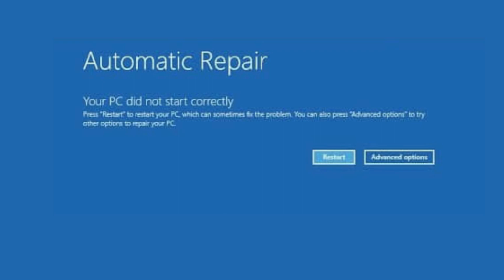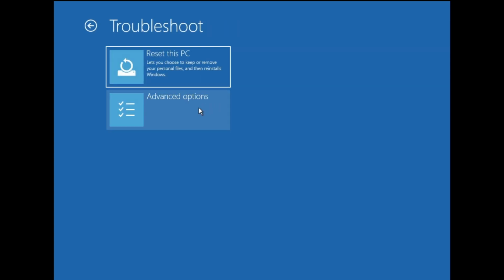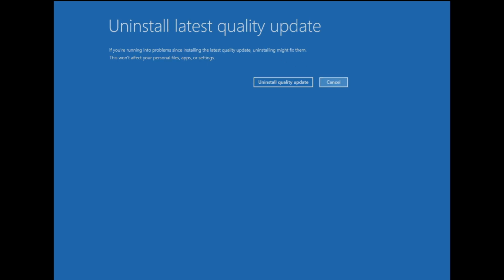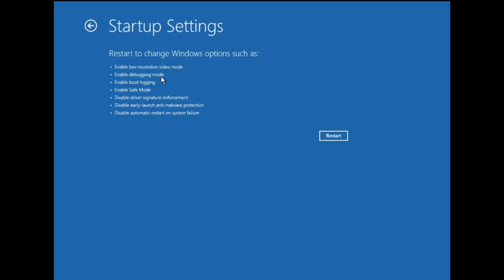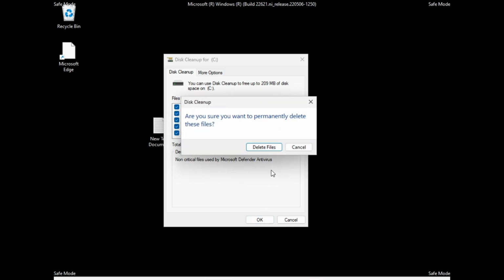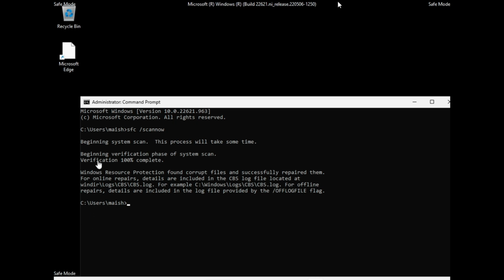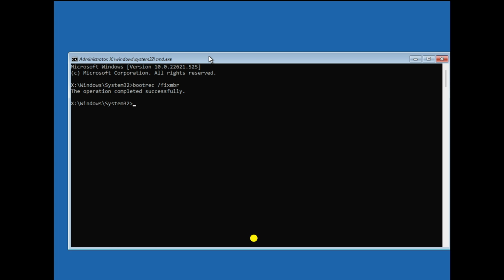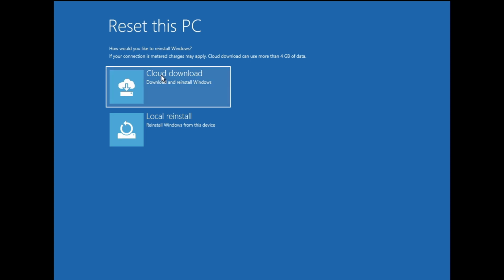Fix Automatic Repair Loop in Windows 7,10,11 Your PC did not start Correctly 2025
Fix Automatic Repair Loop in Windows 7,10,11 Your PC did not start Correctly in 2025
PassFab FixUWin can help you fix the automatic repair loop in Windows 7,10,11 with a few clicks.

☑ Watched the video!
☐ Liked?

automatic repair your pc did not start correctly
automatic repair couldn't repair your pc windows 11
automatic repair loop fix windows 10
automatic repair your pc did not start correctly windows 10
automatic repair your pc did not start correctly windows 11
automatic repair your pc did not start correctly windows 8.1
automatic repair your pc did not start correctly hp laptop
automatic repair your pc did not start correctly dell
automatic repair your pc did not start correctly problem
automatic repair your pc did not start correctly hp
automatic repair your pc did not start correctly fix